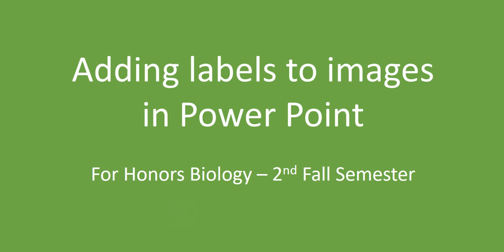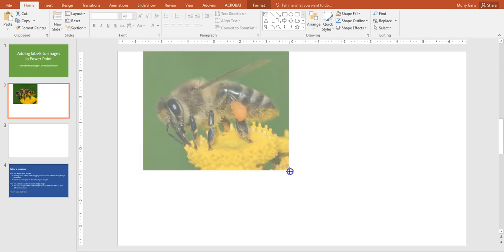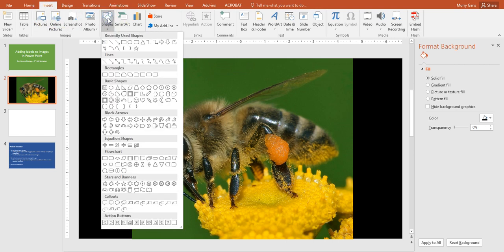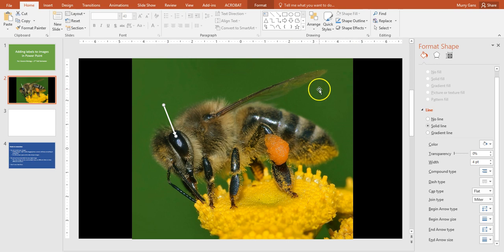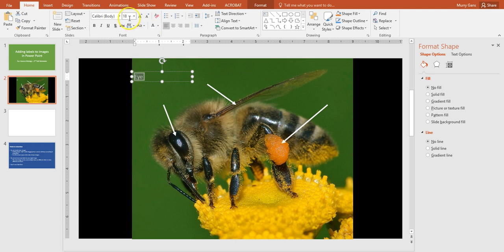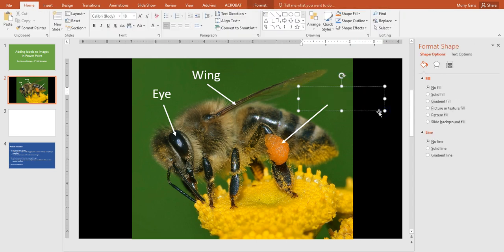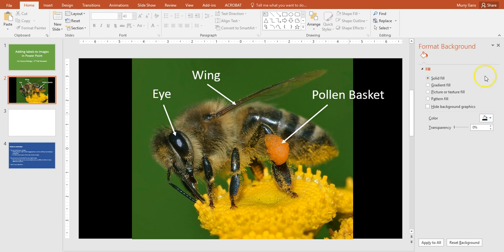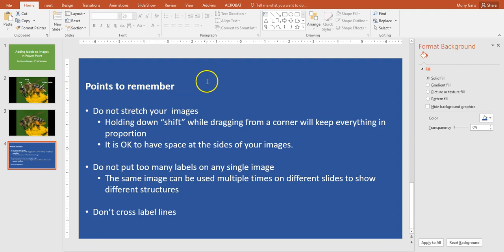Labeling Images on Power Point for Honors Biology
A short explanation on how to easily label your bee images for your presentation.